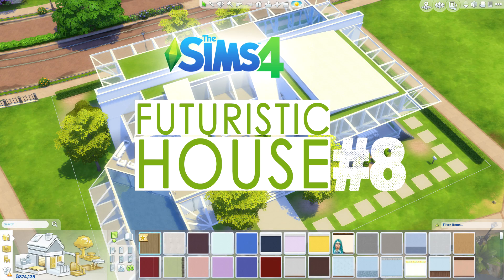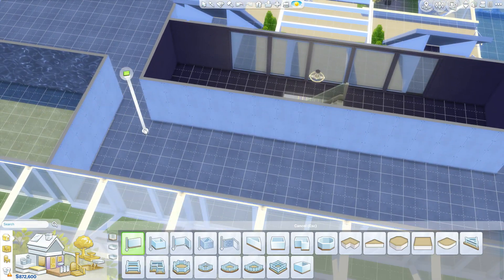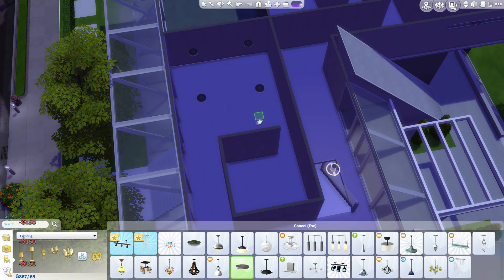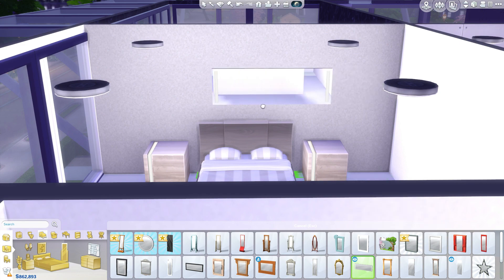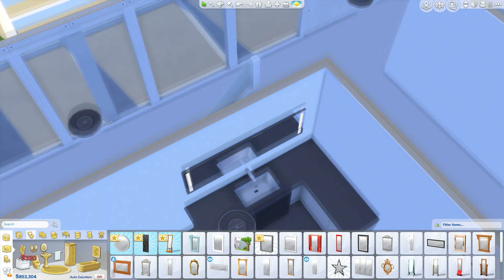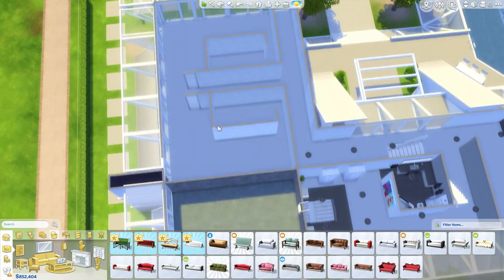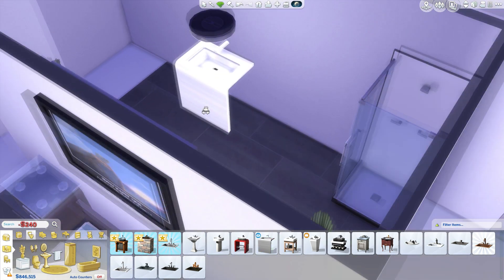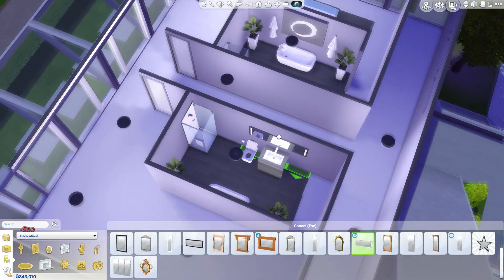The Sims 4 - Let's Build a futuristic house - (Finale)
We've finished the futuristic house let's build in the Sims 4. This is the final episode. Please let me know what you think of the end result!